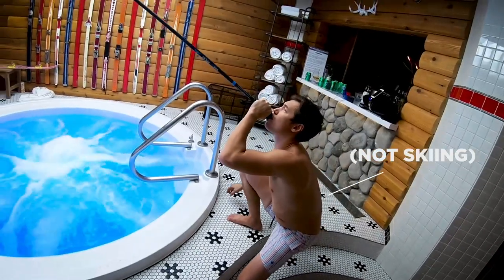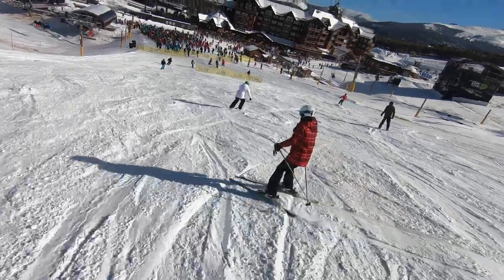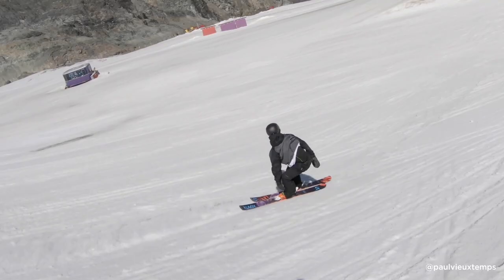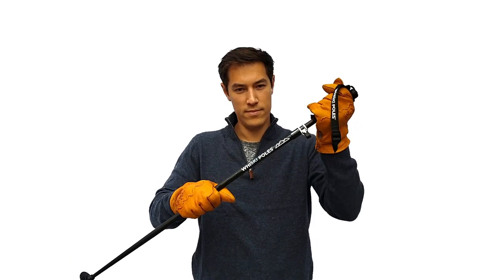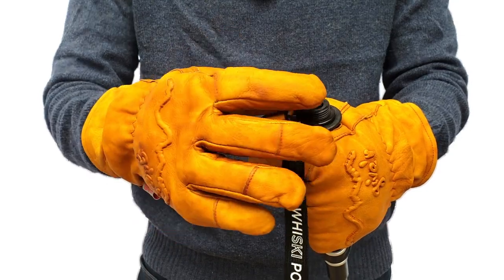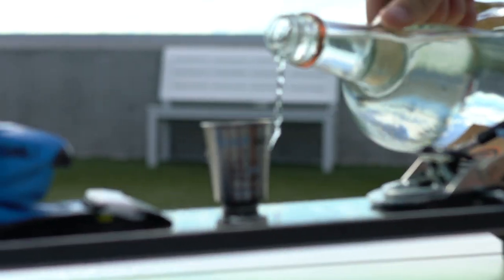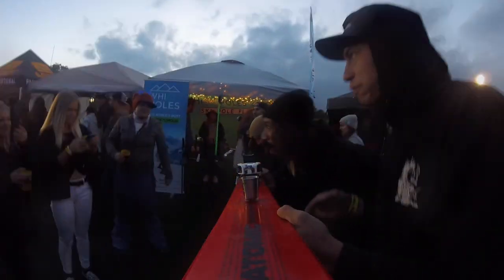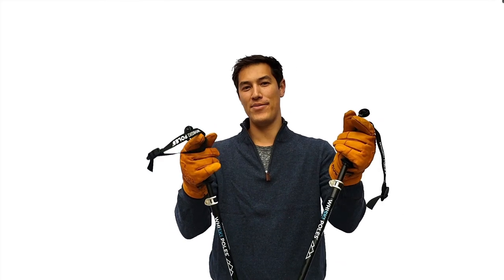WhiSki Poles 2.0: High Quality Ski Poles w/ Integrated Flask + Stash Handles + SHOTSKI Kit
High-quality collapsible performance ski poles with an integrated flask, perfect for a post-ski drink or après ski life.

Also the Official SHOTSKI® Kit turns any flat surface into an instant shotski!  A must for any skier / snowboarder!

NOT YOUR GRANDDAD’S SKI POLES
WhiSki Poles are high-performance ski poles with an integrated flask in the cavity of the pole.  Enjoy a drink post-ski, or simply skip the slopes and embrace the après ski life!  WhiSki Poles utilize a standard ski pole handle with a proprietary screw off cap at the top of the pole.  Just unscrew the top of the pole and throw one back, no need to take off those gloves!  It only takes a single hand and you won’t have to worry about fumbling with the cap because there is cap-strap to make sure it’s never dropped.

NOT JUST A FLASK
WhiSki Poles are crafted from the strongest and lightest aluminum available on the market (aircraft grade ALU 7075, 18mm diameter).  Quality is important, that is why we’ve partnered with a top-tier ski pole manufacturer who produces poles for the biggest names in the industry!  The poles were engineered in the USA (patent pending) to be strong, light, comfortable and reliable.  WhiSki Poles are all-mountain poles, and the premium alloy construction allows for top performance and durability.